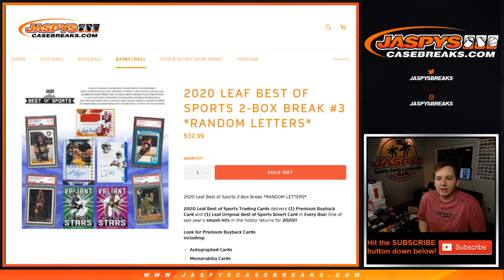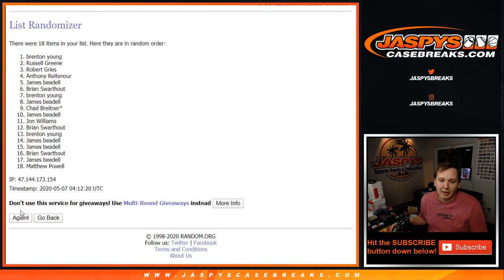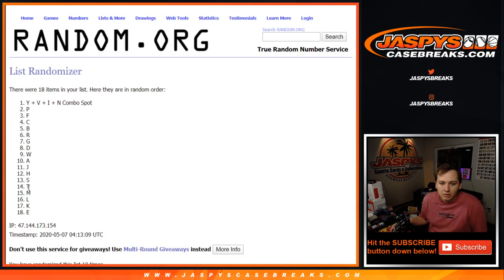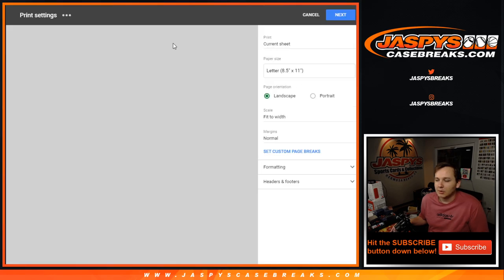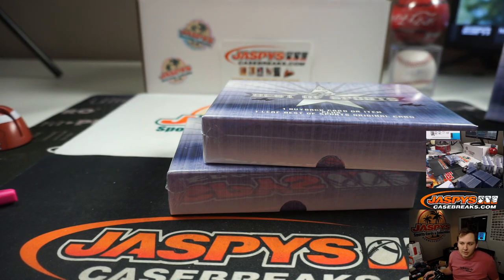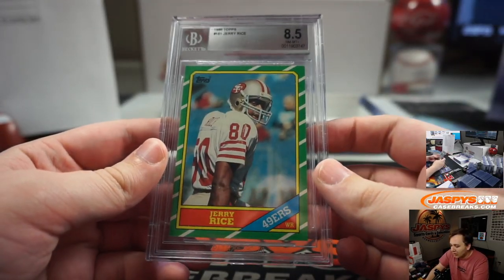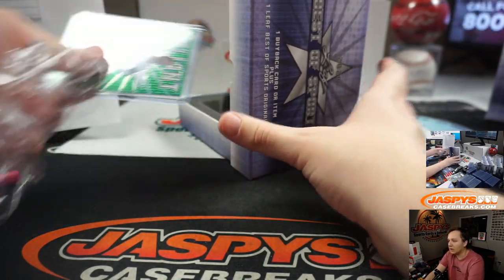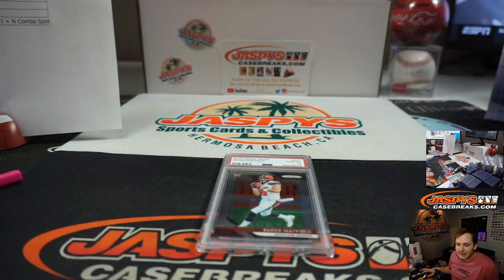5/6 - 2020 Leaf Best of Sports 2-Box Break #3 *Random Letters*